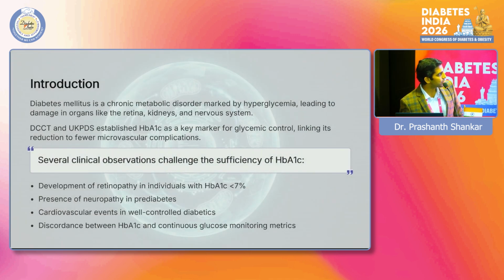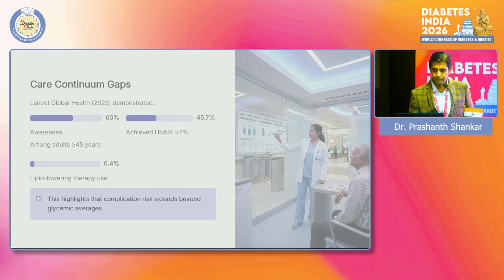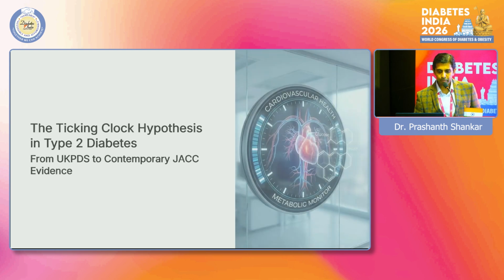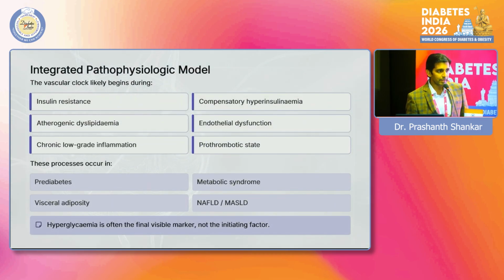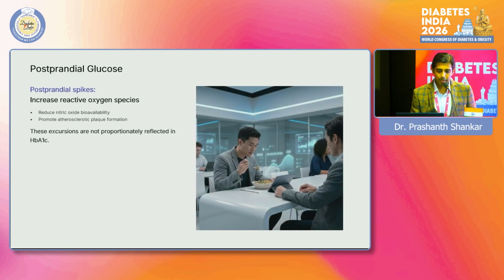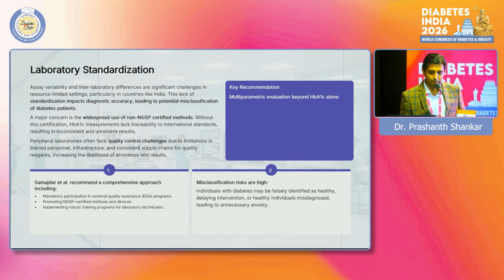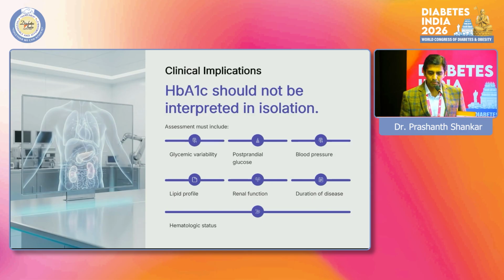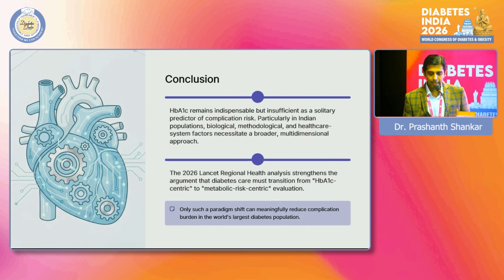DAY 1 HALL MRG 5 13 Diabetes Complications Without High HbA1c Myth or Reality